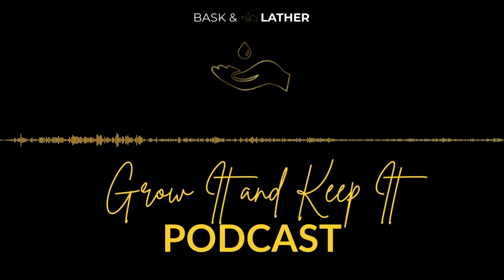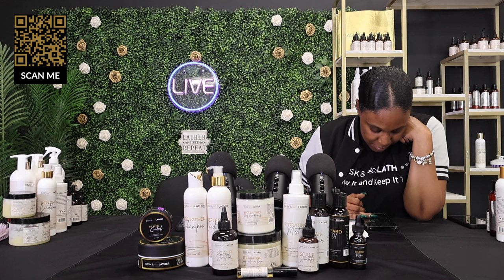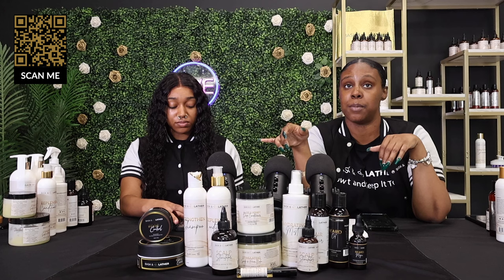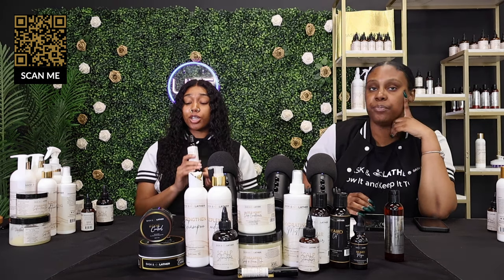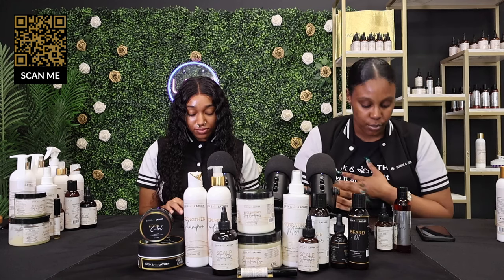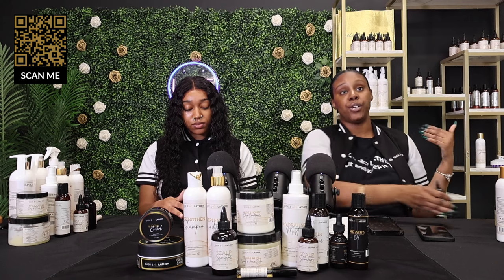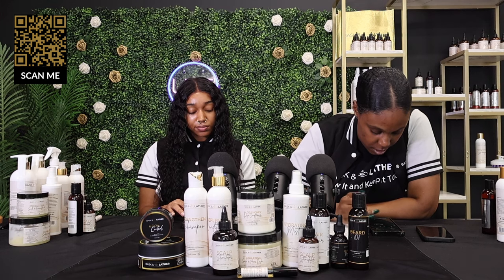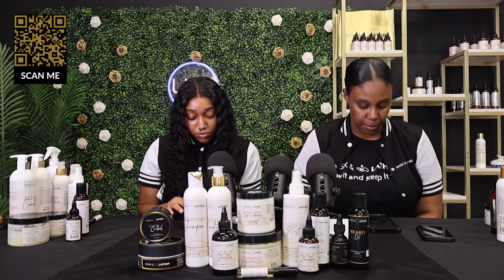Must Have Hair Care Tools For Longer & Healthy Hair | Episode 13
In this episode, we dive deep into the world of hair care tools and discuss the absolute must-haves for achieving those luscious curls you've always dreamed of. Join us as we explore the secrets behind maintaining healthy and beautiful hair with the perfect combination of products and tools.

🔥 Featured Segment: "Hot Tools Harmony"
Discover the ideal hair care products to use in conjunction with hot styling tools. Whether you're a fan of curling irons, straighteners, or blow dryers, we've got you covered with expert tips on protecting your hair from heat damage while achieving the stunning styles you desire.

💖 Bask and Lather Accessories and Tools 💖
Explore the world of Bask and Lather, where beauty meets functionality. We shine a spotlight on their exquisite range of accessories designed to pamper your hair and promote overall hair health.

👩‍👧 Mommy & Me Bonnets
Learn about the adorable Mommy & Me bonnets that add a touch of style while keeping your hair protected. Perfect for a night of beauty sleep or a day out with your mini-me!

🌙 Silk Pillowcase
Unlock the secrets of silk with our discussion on the benefits of using a silk pillowcase. From reducing friction to preventing breakage, discover why this luxurious accessory is a game-changer for your hair.

💆 Scalp Massagers
Indulge in the ultimate self-care experience with scalp massagers. We delve into the therapeutic benefits of these tools and how they contribute to a healthy scalp, promoting hair growth and relaxation.

🌟 Edge Brushes
Define and refine your look with the right tools! We talk about the importance of edge brushes in achieving those sleek and polished edges that complete any hairstyle.

💦 Spray Bottles
Moisture is key to maintaining healthy hair, and the right spray bottle can make all the difference. Find out which spray bottles are our top picks for keeping your hair hydrated and vibrant.

Tune in for expert insights, product recommendations, and engaging discussions on all things hair care.

- Mommy & Me Bonnets
- Silk Pillowcase
- Scalp Massagers
- Edge Brushes
- Spray Bottles

Our Scalp Stimulator hair growth oil works wonders on all hair types and textures.

Benefits:
- Promotes hair growth
- Regrows edges
- Fills in bald/thin areas

Remedies For:
- Alopecia
- Balding
- Hair loss
- Hair thinning
- Hair growth